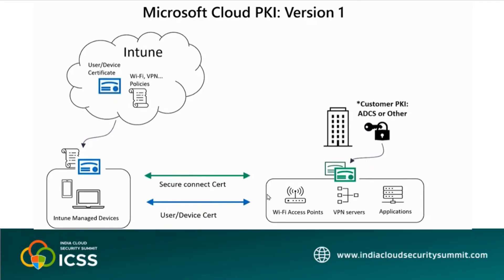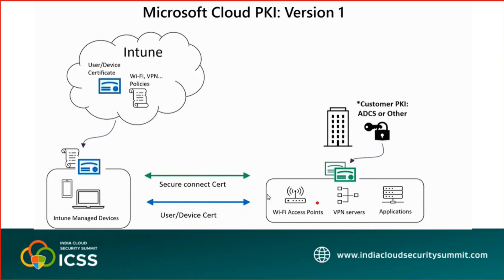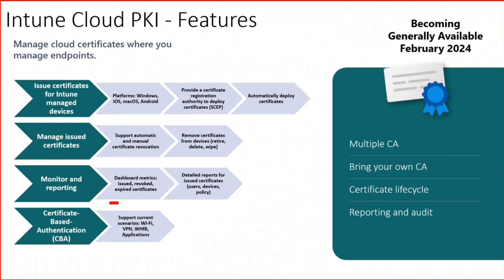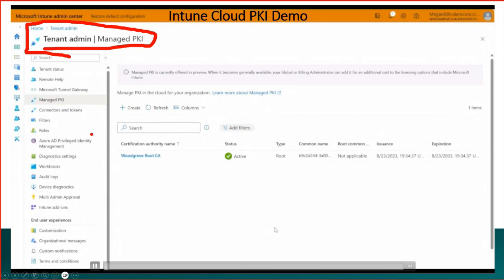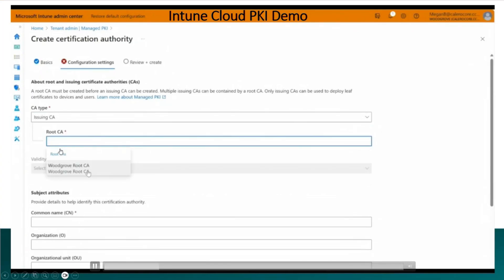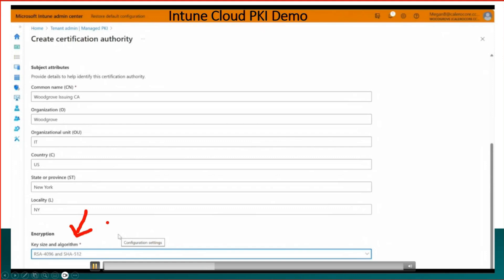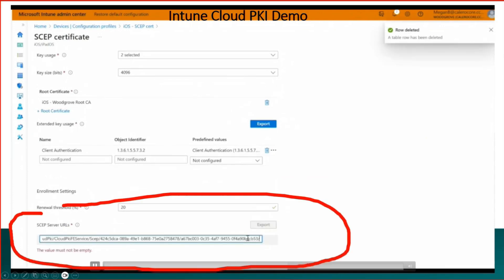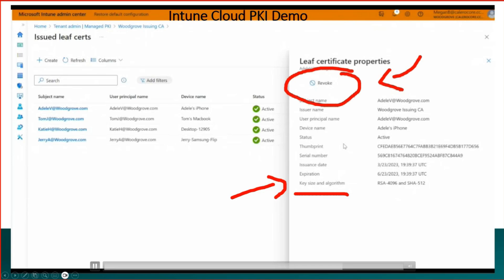Microsoft Intune Cloud PKI - Manage Cloud Certificates where you manage endpoints - Managed PKI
Let's check how to manage Intune Cloud PKI - Manage Cloud Certificates where you manage endpoints - Managed PKI using Intune.

Demo Scredits to Microsoft msintune Team

Multiple CA
Bring your own CA
Certificate lifecycle
Reporting and audit

Issue certificates for Intune managed devices
 Platforms: Windows, iOS, macOS, Android
 Provide a certificate registration authority to deploy certificates (SCEP)
 Automatically deploy certificates
Manage issued certificates
 Support automatic and manual certificate revocation
 Remove certificates from devices (retire, delete, wipe)
Monitor and reporting
 Dashboard metrics: issued, revoked, expired certificates
 Detailed reports for issued certificates (users, devices, policy)
Certificate-Based-Authentication (CBA)
 Support current scenarios: Wi-Fi, VPN, WHfB, Applications

A new cloud-based service for public key infrastructure (PKI) called Microsoft Cloud PKI will be included in the Microsoft Intune Suite, an all-inclusive system for managing and protecting devices. You can get it through the suite or separately.